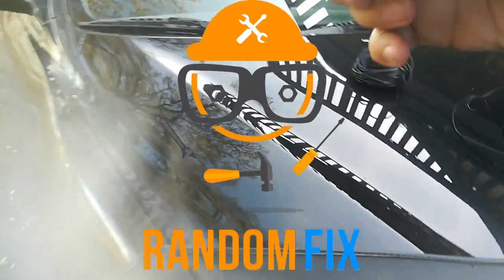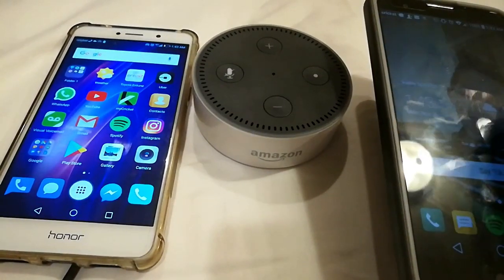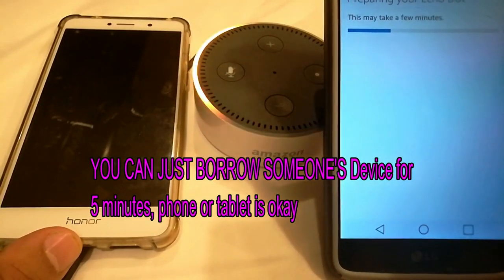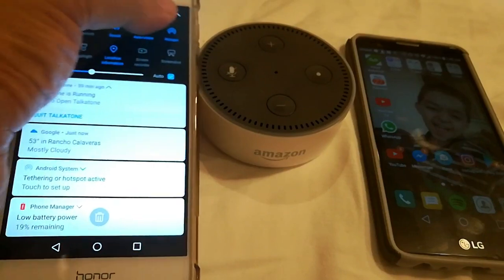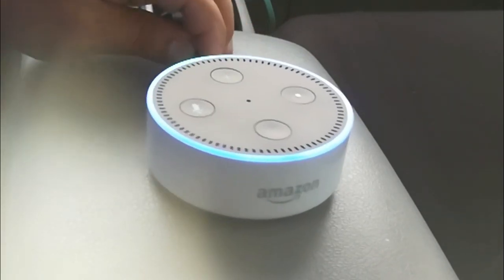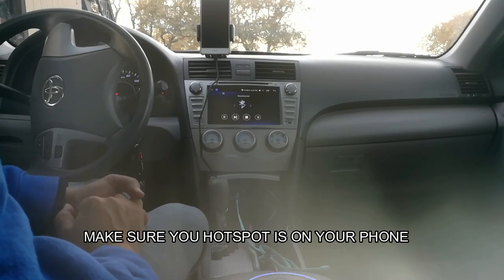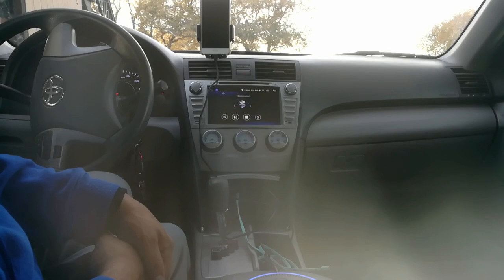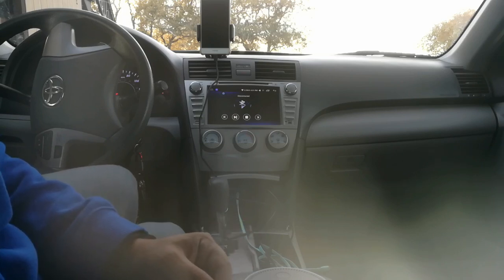How to Setup Amazon Alexa in your Car▶️ Echo Auto Setup for Cheap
▶️No HotSpot needed, I will show you the "trick" to tether Alexa to your PHONE, works for Android and IOS

▶️▶️How to Setup Amazon Alexa in your Car, Step-by-Step directions. ( COMPLETE GUIDE )
▶️Phone in the video
▶️The Ultimate car charger, 4 ports + QC
▶️Antislip pad
Tempered Glass Screen Protector
Great phone mount for car
Link to recommend SD card 64 gig
128 Gig Card
256 gig Card
Protective Case
Other Great Accessories to complement your Honor Phone
▶️▶️Random Fix Exclusive Deal for Amazon Dot
Link to get Amazon Prime with Prime VIDEO for only $3  goo.gl/8kGJqJ

Cool and useful information about Amazon Dot
Amazon Echo (shortened and referred to as Echo) is a brand of smart speakers developed by Amazon.com. The devices connect to the voice-controlled intelligent personal assistant service Alexa, which responds to the name "Alexa". This "wake word" can be changed by the user to "Amazon", "Echo" or "Computer". The device is capable of voice interaction, music playback, making to-do lists, setting alarms, streaming podcasts, playing audiobooks, and providing weather, traffic and other real-time information. It can also control several smart devices using itself as a home automation hub.
Amazon had been developing Echo devices inside its Lab126 offices in Silicon Valley and Cambridge, Massachusetts since at least 2010 in confirmed reports. The device was part of Amazon’s first attempts to expand its device portfolio beyond the Kindle e-reader. The Echo was prominently featured in Amazon's first-ever Super Bowl ad in 2016.
The first-generation Echo was initially limited to Amazon Prime members or by invitation, but became widely available in the United States on June 23, 2015. Press speculated that it would make its Canadian debut in mid-to-late 2016, after Amazon posted job listings for developers for Alexa and co-hosted a hackathon in Toronto. The Echo became available in the United Kingdom on 28 September 2016. Additionally, the Alexa voice service is available to be added to other devices and other companies' devices and services are encouraged to connect to it.

-RandomFIX echo auto setup echo auto demo virtual assistant echo auto unboxing